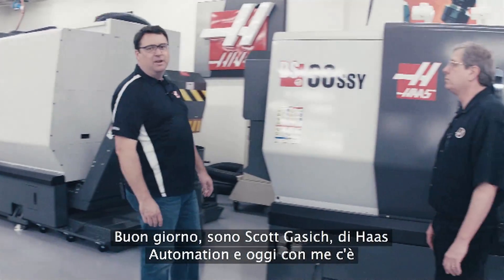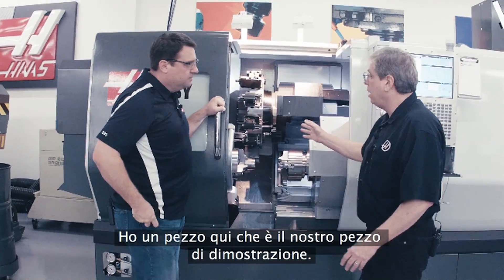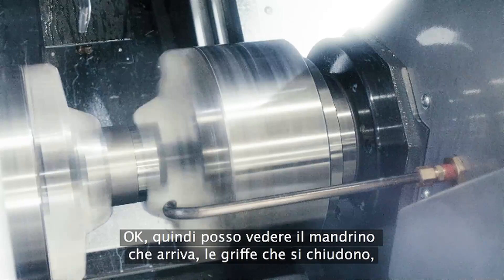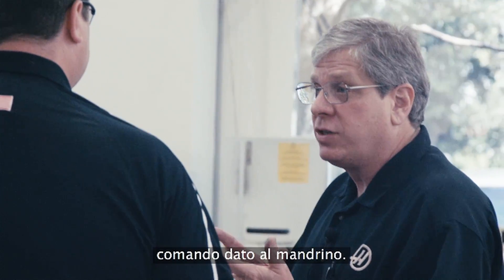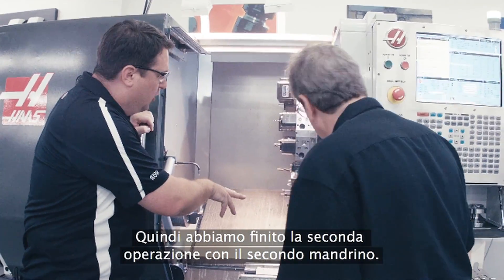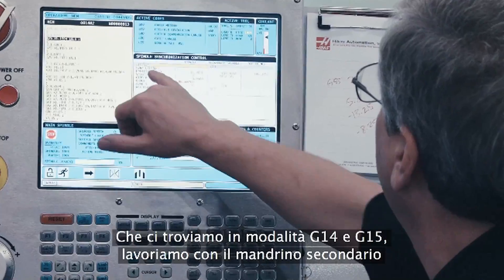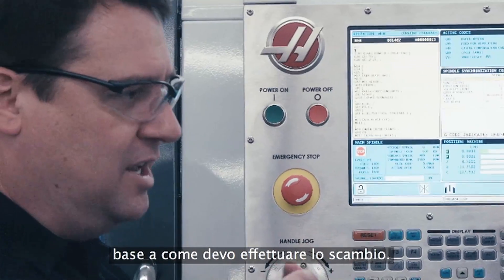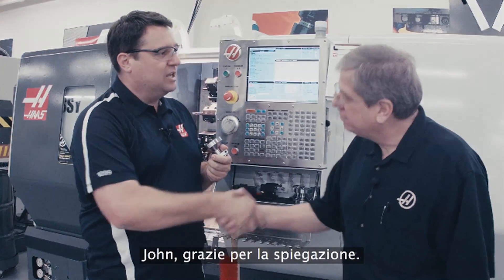(IT)I torni a doppio mandrino Haas semplificati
L'Haas DS-30SSY elimina gli elementi di complessità dall'esecuzione di un tornio a doppio mandrino grazie a dei semplici e diretti comandi di mirroring con codice G. In questo video, Scott e John di Haas Automation ci spiegheranno ancora una volta cosa abbiamo fatto per semplificare i torni a doppio mandrino.

Abbonati per ricevere la nostra e-newsletter mensile. Resta aggiornato sulle ultime notizie con video sui prodotti e casi di studio di Haas Automation. Visita il sito per abbonarti.